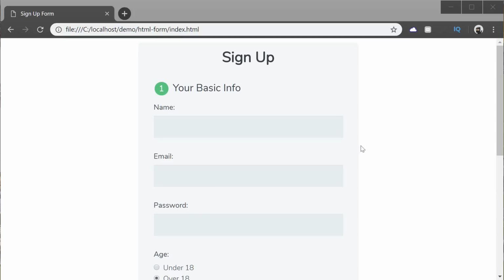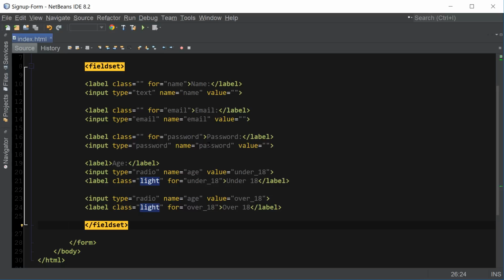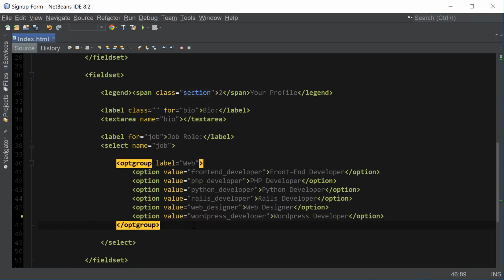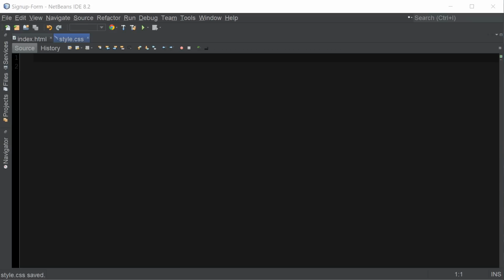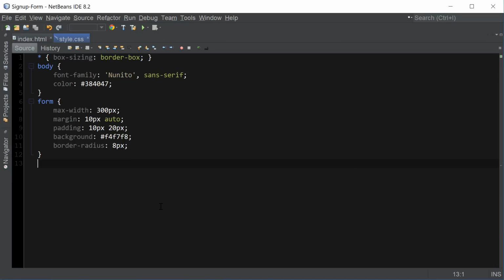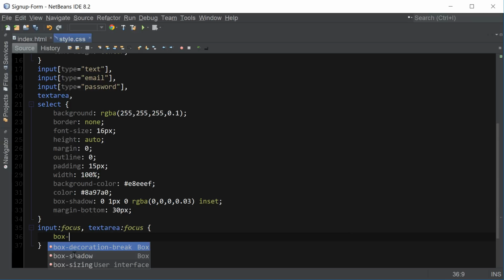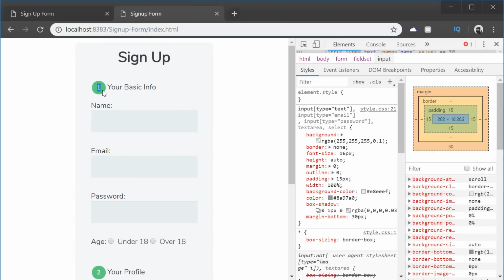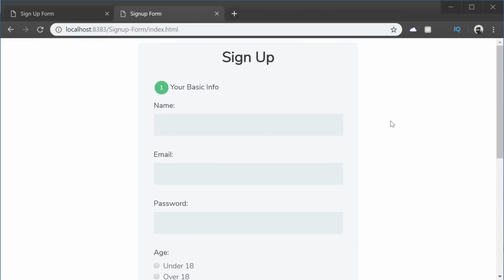How to Create HTML Registration Form with CSS | Responsive HTML Signup Form Tutorial for Beginners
UPDATE! (9/13/19) New features and improvements for Clever Techie Patreons:

1. Download full source code with detailed comments - easy to learn and understand code
2. Weekly source code file updates by Clever Techie - every time I learn new things about a topic I will add it to the source file and let you know about the update - keep up with the latest coding technologies
3. Library of custom Clever Techie functions with descriptive, easy to understand comments - skyrocket coding productivity, code more efficiently by using Clever library of custom re-usable functions
4. Syntax code summary - memorize and review previously learned code faster
4. Organized file structure - access all Clever Techie lessons, source code, graphics, diagrams and cheat sheet from a single workspace - no more searching around for previously covered material and source code - save enormous amount of time and effort
5. Outline of topics the source file covers - fast review of all previously learned coding lessons
6. Access to all full HD 1080p videos with no ads
7. Console input examples - interactive examples that make it easier to understand and learn coding
8. Access to updated PHP Programming Book by Clever Techie
9. Early access to Clever Techie videos

````````````````````````````````````````````````````````````````````````````````````````````` Learn how to create responsive html registration form with basic HTML and CSS. In this HTML signup tutorial for beginners, we'll go over basic HTML tags to create the structure of our registration form and then we'll use CSS to apply the makeup to the form to make it look beautiful ;) Though this tutorial is for beginners, intermediate and advanced web developers can learn a few things from it as well, I've learned a lot myself while creating this video, make sure to stick all the way to the end for the juicy stuff!